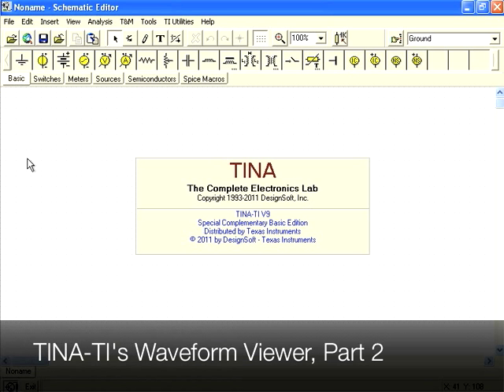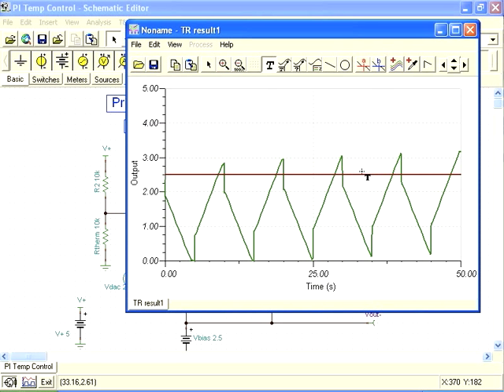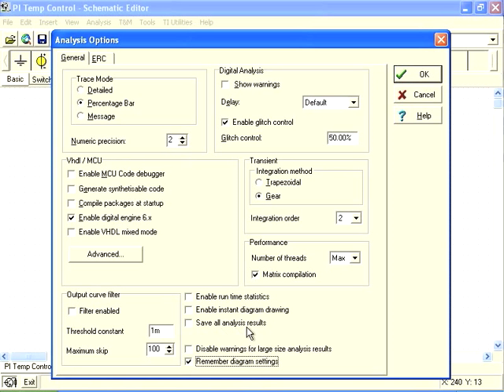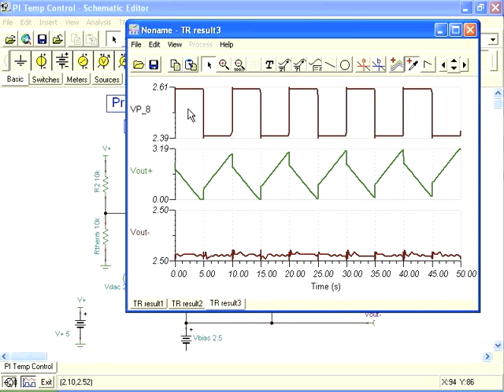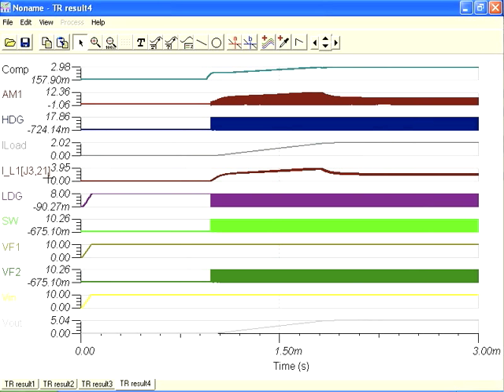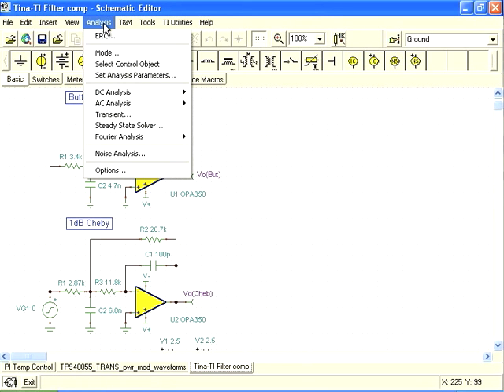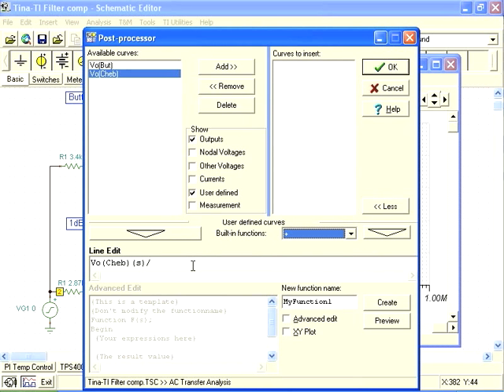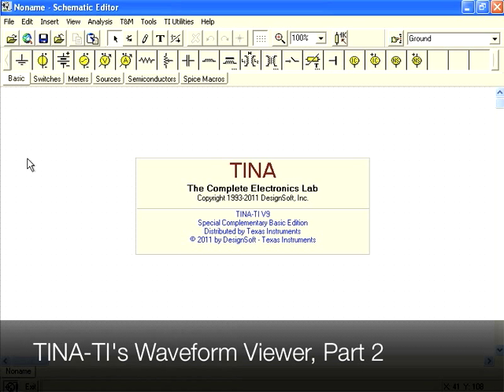TINA-TI Waveform Viewer, Part 2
Learn some advanced capabilities of TINA-TI's waveform viewer to help you make more of your simulation results.